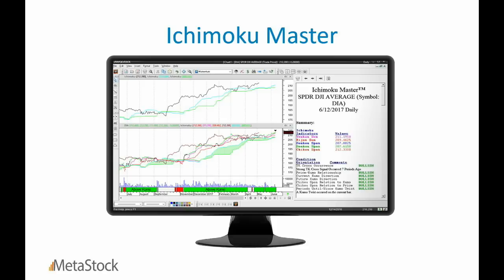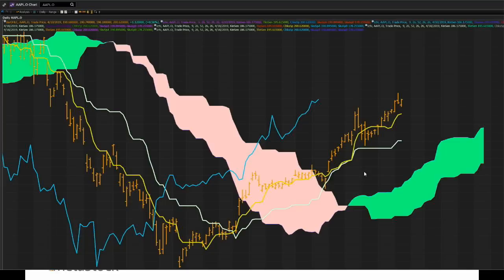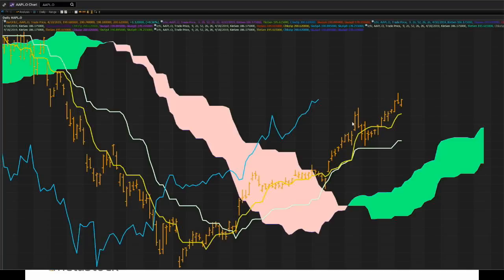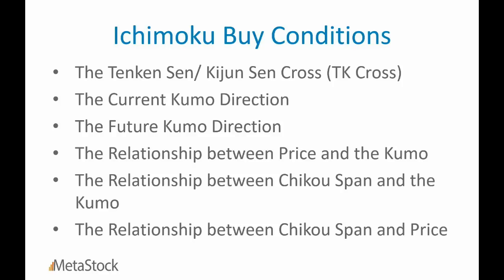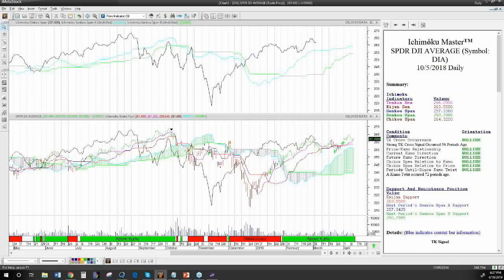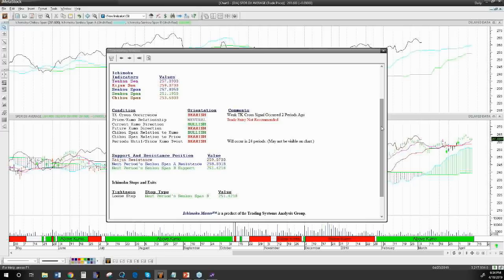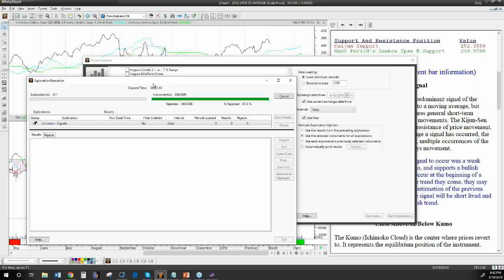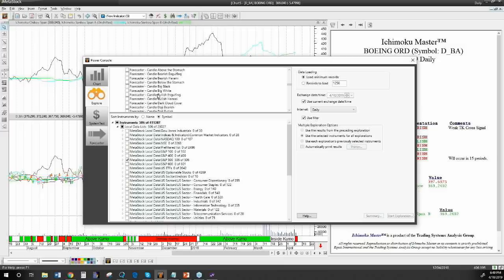Mastering the Ichimoku Method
The Ichimoku Method was released to the world almost 50 years ago. It is one of the most predominant systems today. It has provided consistency in trading trends over the decades. Very few trading methods have stood this test of time.

Ichimoku Kinko Hyo translates to One Glance Equilibrium charts. The wisdom of the Ichimoku method is that it allows traders at one glance. Join us for this one hour webinar where you learn to identify:

Key Turning points
Clear support and resistance levels
The strength of these support levels
Accurately determine market volatility
The likely future path of a security

In addition, we’ll show you how to use MetaStock to:

Easily track the bullish/bearish bias of the Ichimoku conditions
Identify current support and resistance values
Get detailed breakdowns on the Ichimoku conditions with details relevant to the current bar
Identify actionable buy sell signals on the current chart
Scan through thousands of instruments to find only the strongest long and short opportunities now

About Robert James Deadman

Robert James Deadman has been involved in trading analysis since 1985 and he has covered research in may areas including statistical analysis, artificial intelligence, and machine learning. Much of this research has been applied to trading development. In 1999, he founded the Trading Systems Analysis Group to evaluate and develop both existing and new trading systems for the stocks, futures, and foreign exchange industries.

Through the TSAGroup, many products have been created for the trading world, including Performance Systems, Performance Systems Plus, Adaptive Trading Solutions, and Trade Oracle.

Ichimoku Master is his newest addition. It continues his history of innovation while honoring the system as the originator intended it.